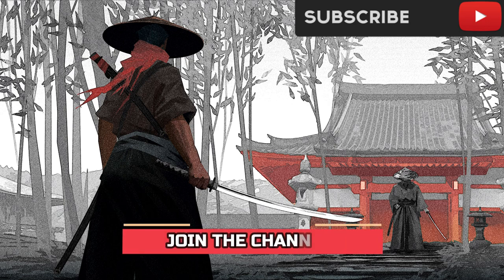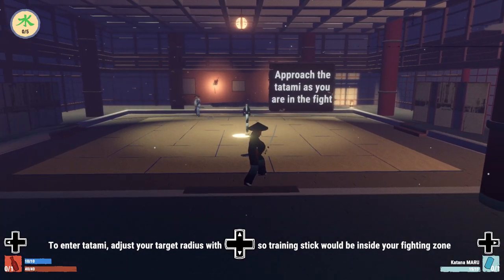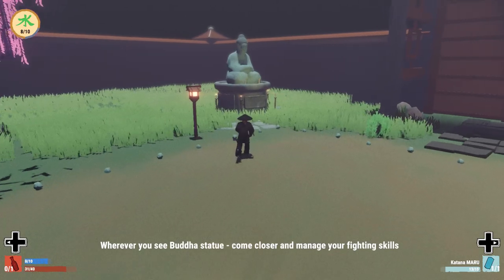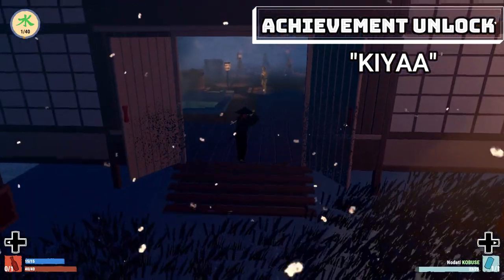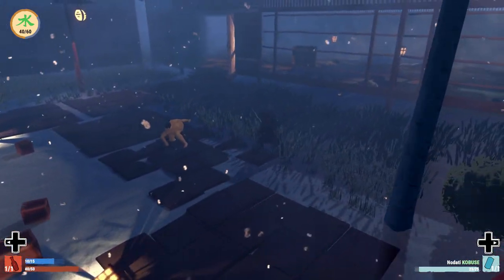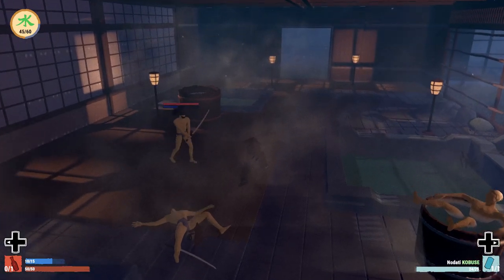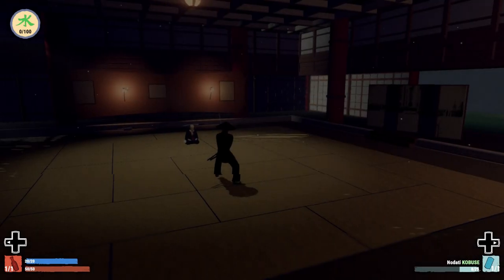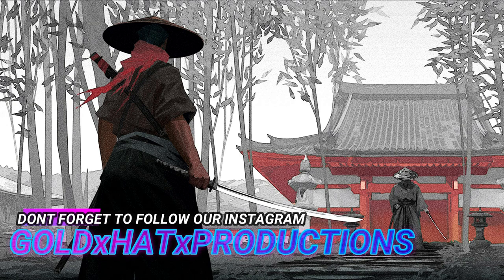KATANA KATA Walkthrough Guide - Bath House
Hey everyone! Thanks for checking out my video! This is my Walkthrough Guide for "Katana Kata", We will be getting all of the Achievements in the walk through, along with completing all the missions and side missions. At any point if you find any questions you need answered and I didn't cover it  please hit me up in my social media to contact me, I have a very quick response time and I'm always willing to assist with anything game related!!!

  This entry will focus on the beginning of the game and breaking down the fighting style along with the first mission "Bath House"

   Achievements for this entry (entry 1)    Achievement total (6)

WHAT NOW? - Break your weapon for the first time.

IT'S TOO HOT - Kill your first bathing bandit.

KIYAA - Kill your first karate warrior.

FIRST TIME? - Meet your death for the first time.

TOO HEAVY - Kill your first sumo warrior.

EVEN MATCH - Kill your first samurai.

If you are new here I'd like to welcome you to GOLD HAT PRODUCTIONS.
This is where you can stay up to date on all my Firefight Break Downs/ Strategies/ Game-Play Guide/ Tips and Tricks/ Collectibles Guides / Achievement Guides and SO MUCH MORE!!!

--- GOLD HAT